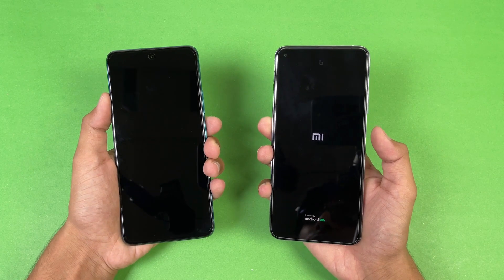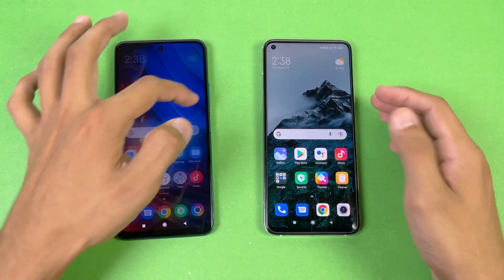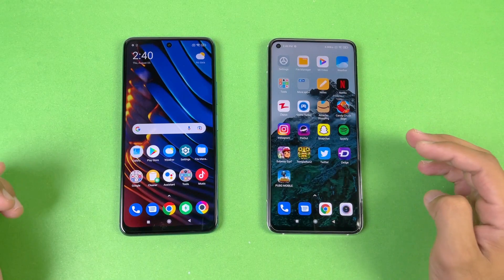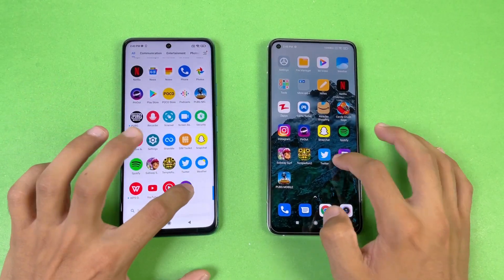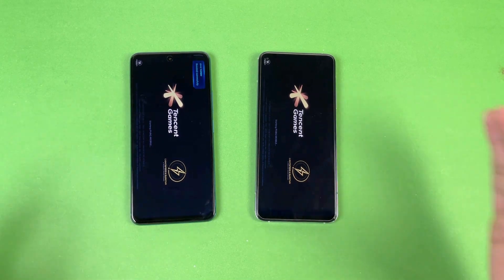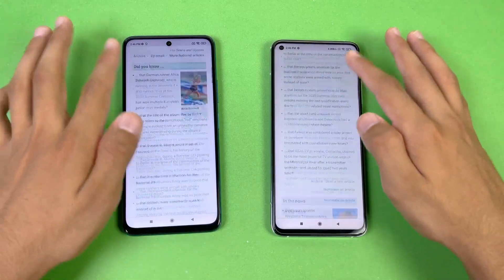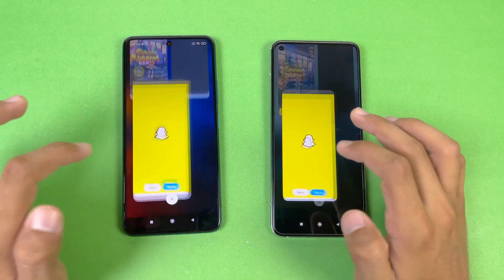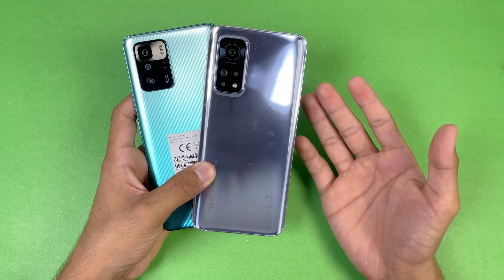Poco X3 GT vs Xiaomi Mi 10T (8GB) - Speed Test & Comparison! (Dimensity 1100 vs Snapdragon 865)!